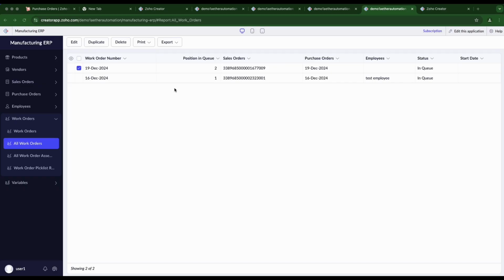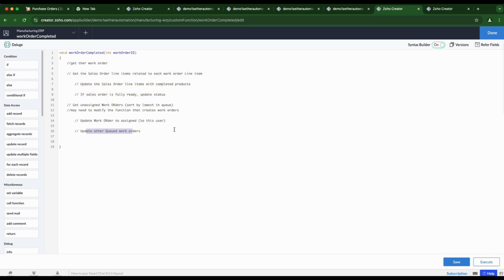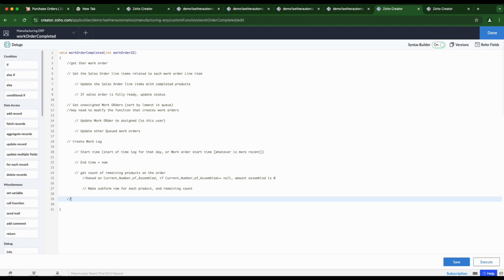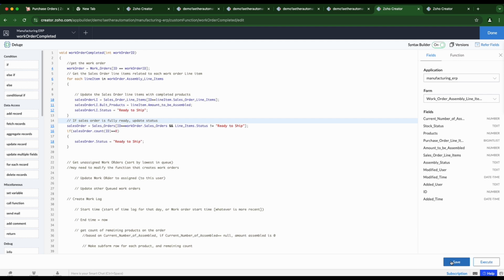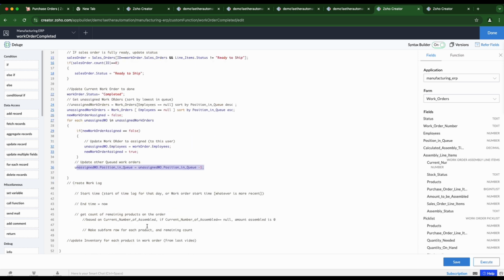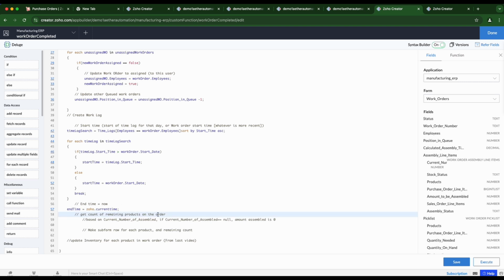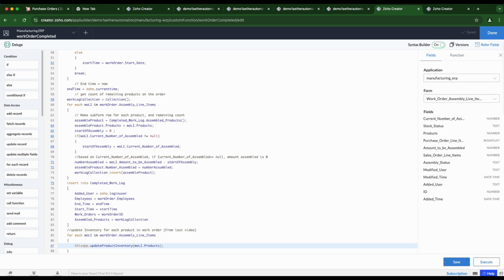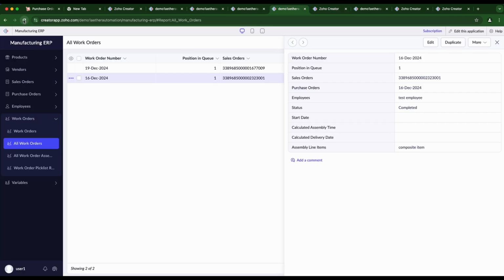Automate Work Orders & Sales Updates in Zoho Creator ERP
🚀 Transform your manufacturing workflow with our latest video on How to Build Your Customer ERP using Zoho Creator!

📈 Discover how to automate the process of managing Work Orders, efficiently updating sales orders, and tracking assembly time – all in one platform!

💻💡 Whether you're a small business owner or part of a larger manufacturing team, mastering Zoho and Zoho Creator can revolutionize your operations. Say goodbye to manual tasks and hello to seamless integration!

🌟 Don't miss this comprehensive guide for crafting a tailor-made Manufacturing ERP that boosts productivity and drives efficiency.

Chapters:
00:00 Introduction
0:45 Start Building
1:24 Code Architecture
3:43 Start Coding
5:28 Update Queued Work Orders
7:00 Create work logs
9:57 Create Workflow